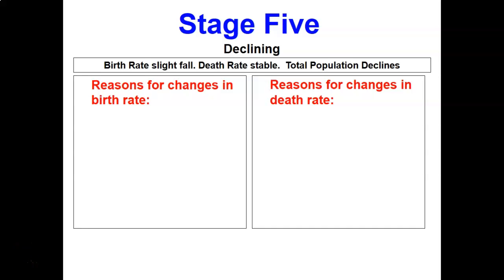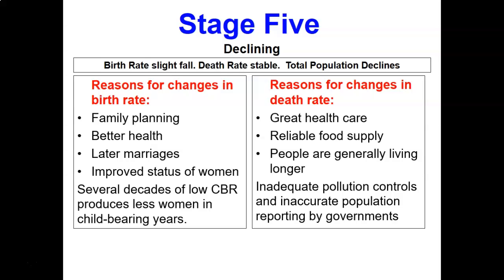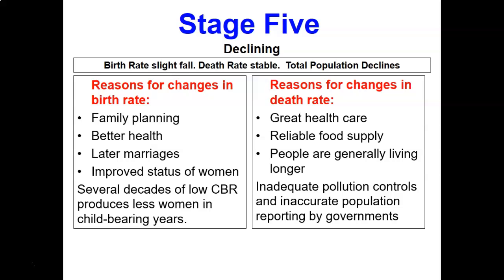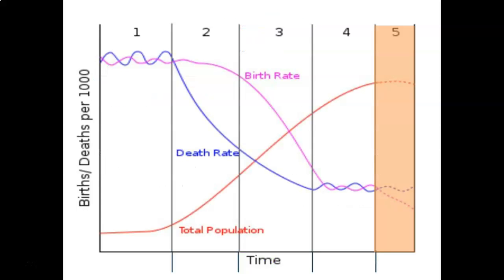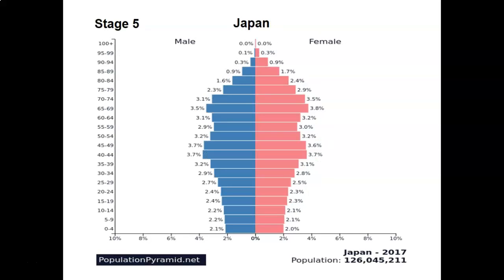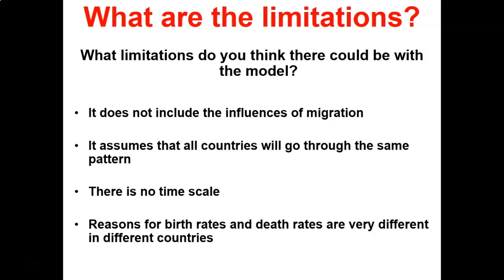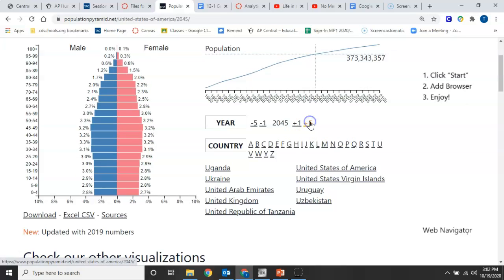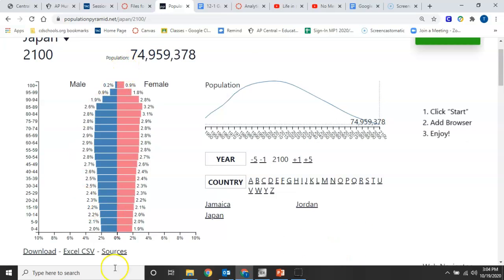Stage 5 of the DTM!